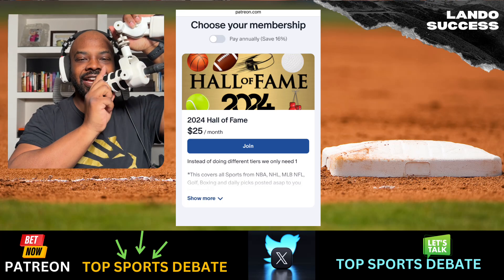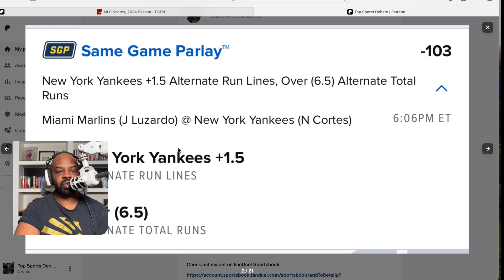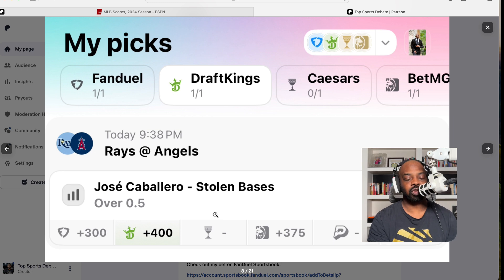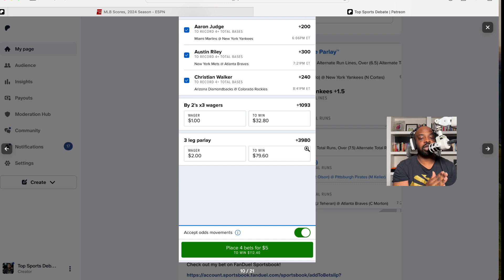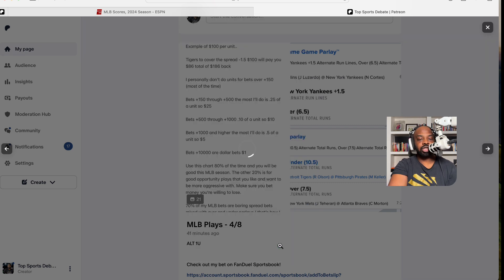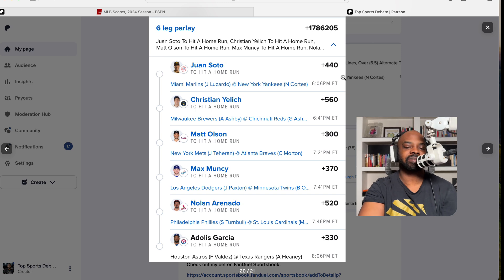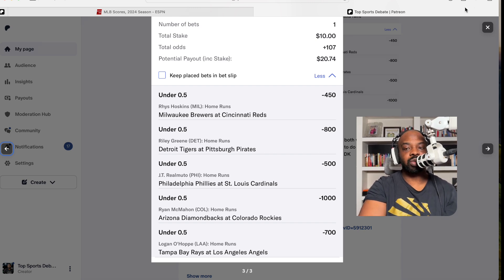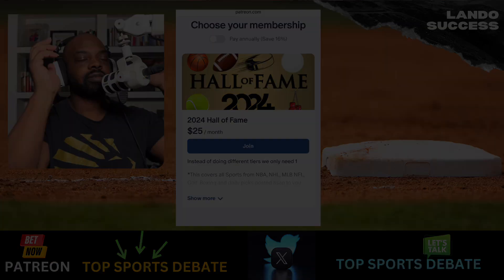Win Big With The Top MLB Betting Picks Today | Fanduel, Draftkings & Prizepicks | 4-8-24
Get VIP access to my sports bets early

Sports Betting Made Easy With Outlier

FanDuel

PrizePicks

DraftKings

💎 Crypto💎

📈Investing📉

📘Facebook Groups📘

🆒Social Media🆕

🔑Affliate Links🔑